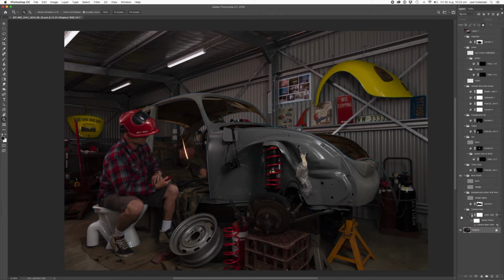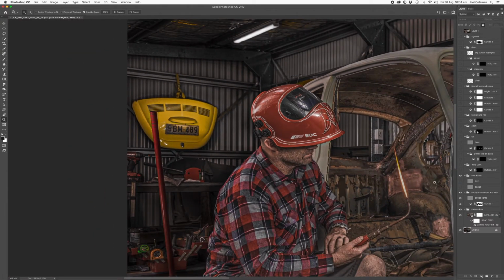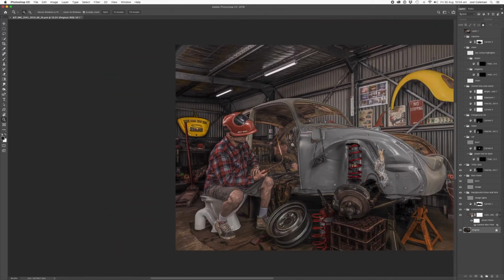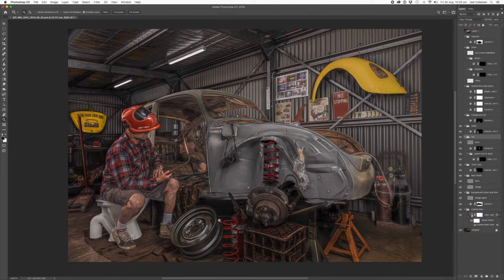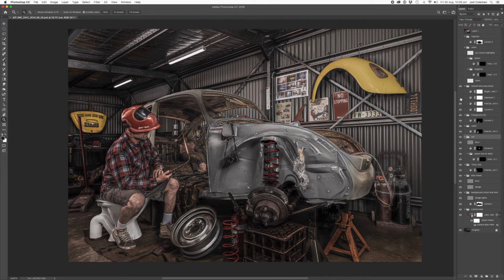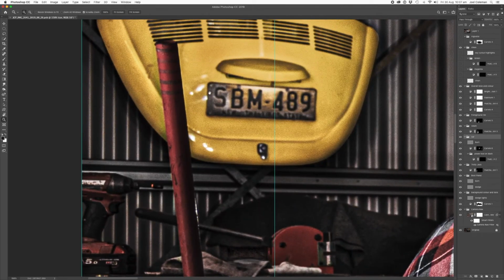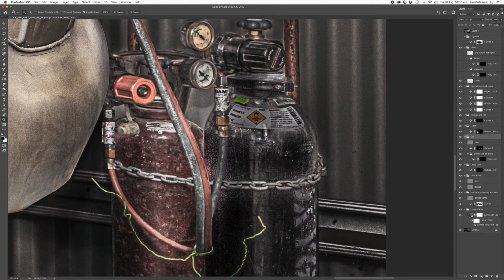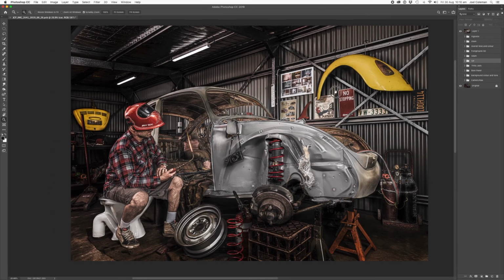Joel Coleman Podcast Featuring Adam Powell. BTS Photoshop Step Through of the artwork created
A step through of the editing and photoshop work that went into the creation of the image with Adam Powell for the Joel Coleman Podcast.

For the details about how this image came about, follow the below links to listen to the Podcast:

If you want more detail about any of the techniques mentioned in the video, leave me a comment below and I will do my best to answer or point you towards the right tutorial.

Cheers,
Joel.